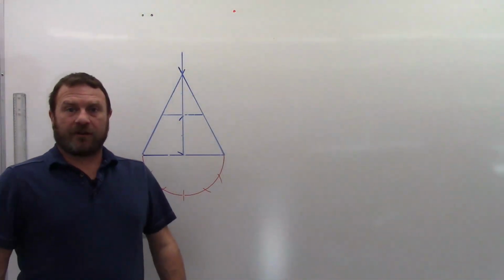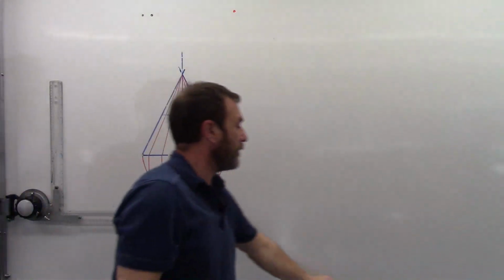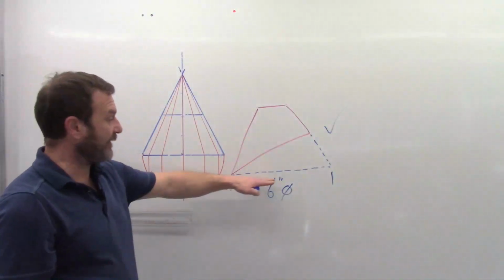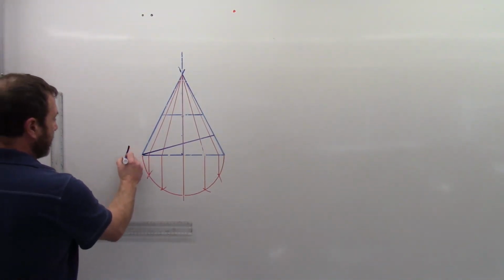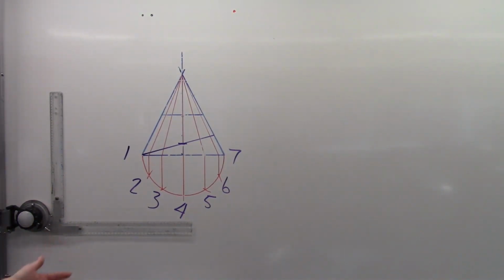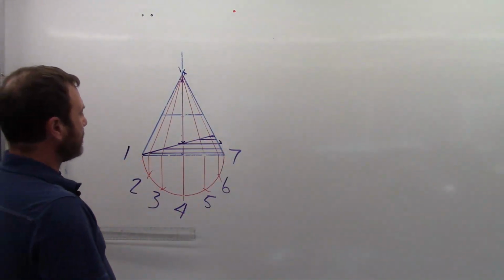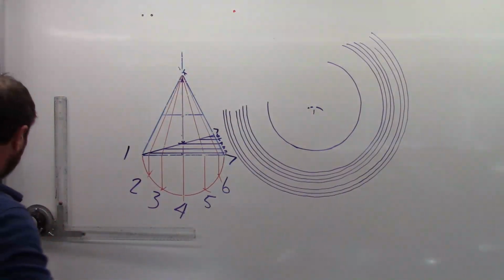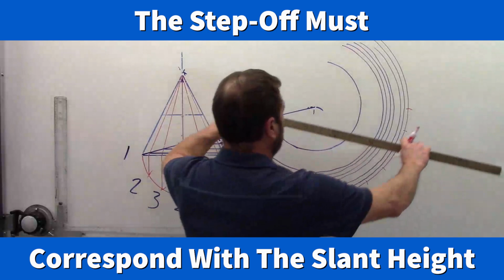Round to Round/Round Taper on a Pitch-Radial Line